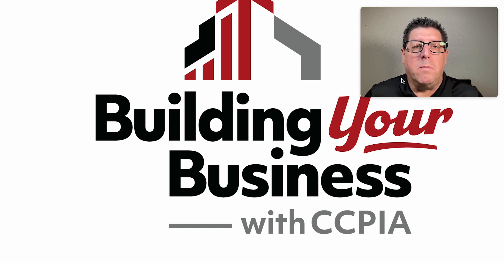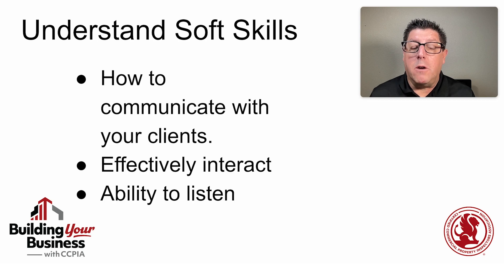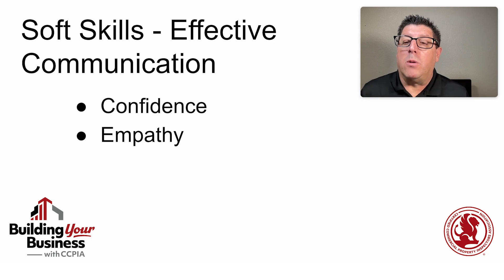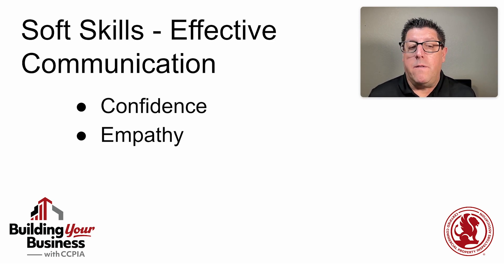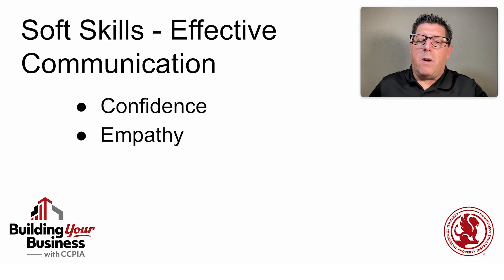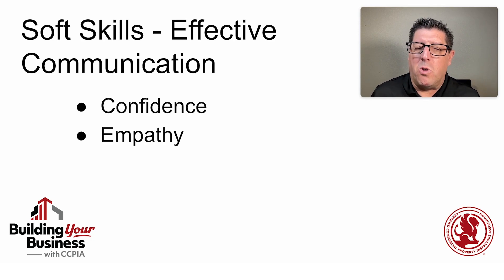Building Your Business with CCPIA: August 2023 (Using Soft Skills to Sell Commercial Inspections)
This month on "Building Your Business," we will review the essential soft skills need to effectively sell commercial property inspections.